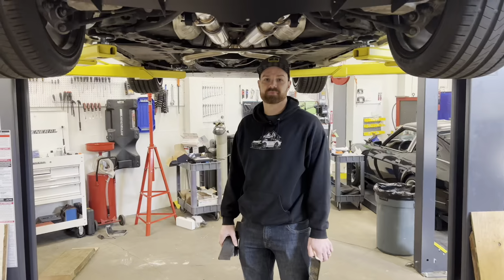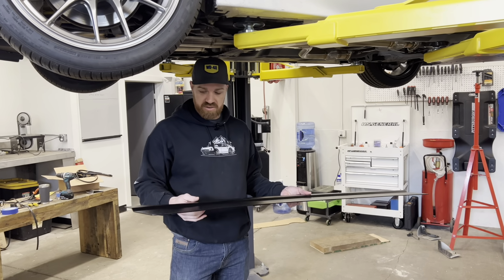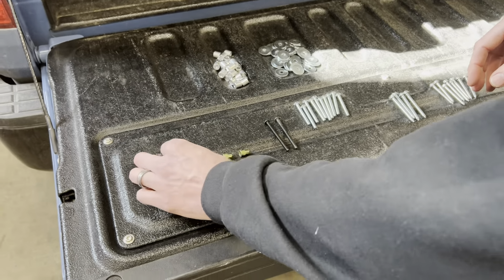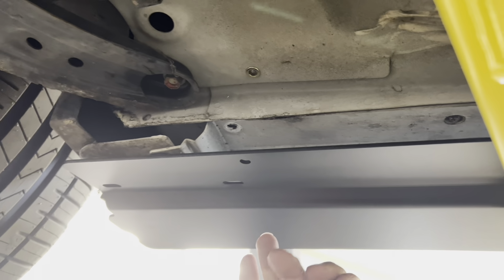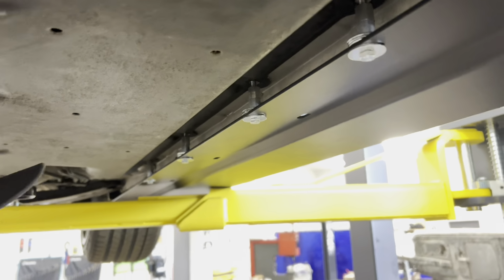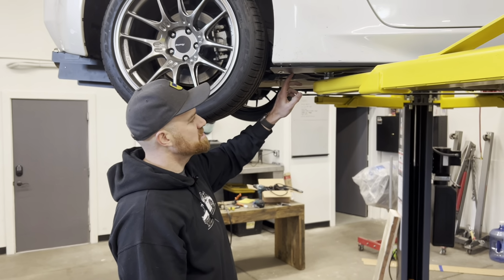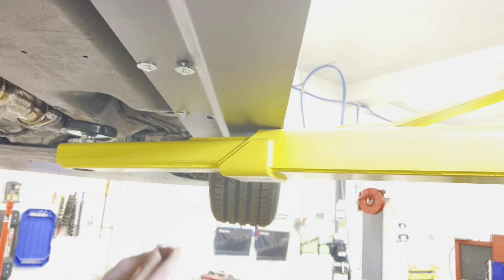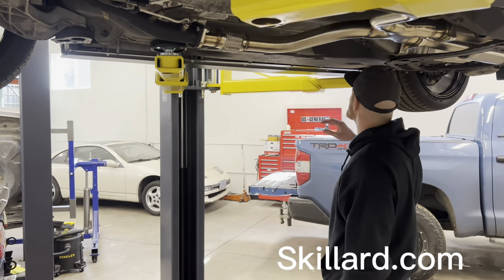Nissan 370Z Side Splitter Installation || Skillard.com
This video details the product features and installation process for Skillard's Side Splitters for the Nissan 370Z.

To learn more about this product, including options for purchasing, visit our

We design and manufacture in-house, in Oregon, U.S.A. and ship worldwide.